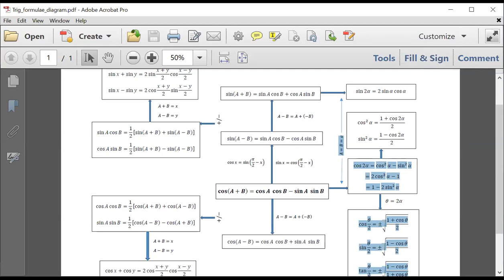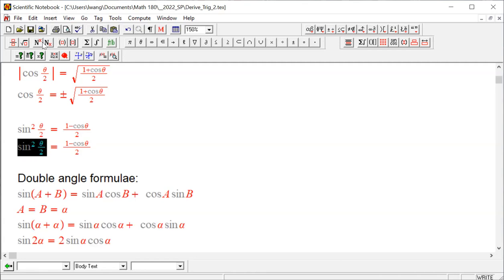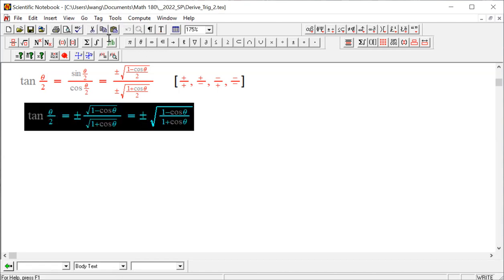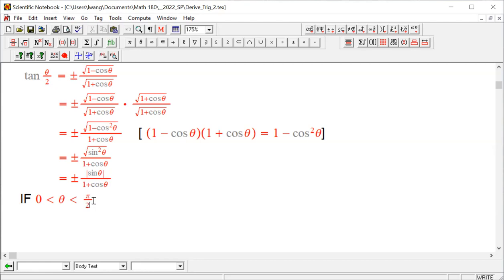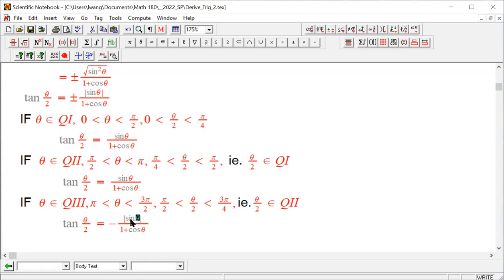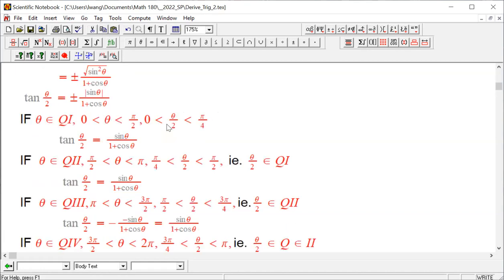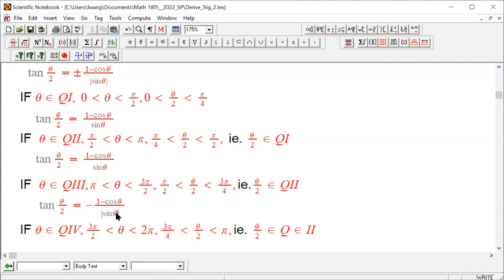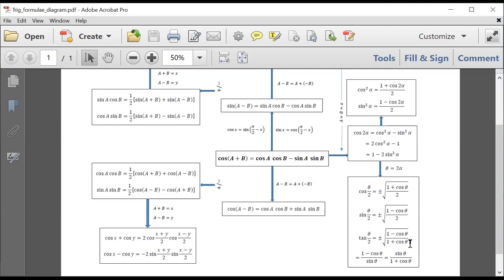Half Angle Formulae Derived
Half Angle Formulae for Sine and CoSine adn three forms of half angle formulae for tangent are derived.